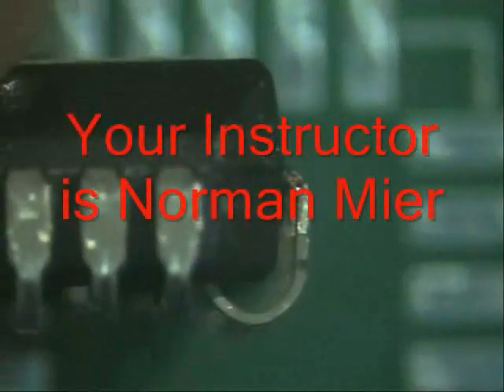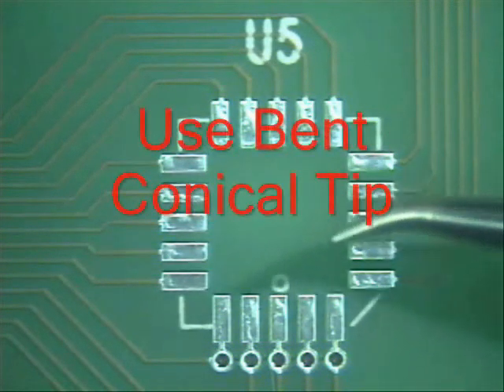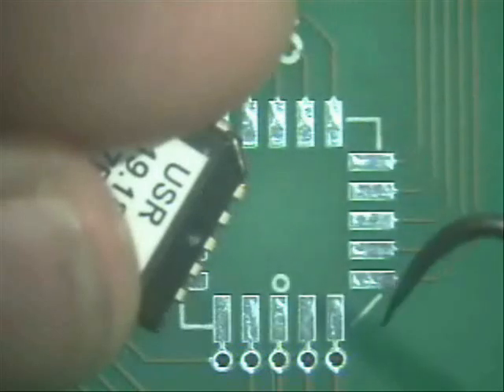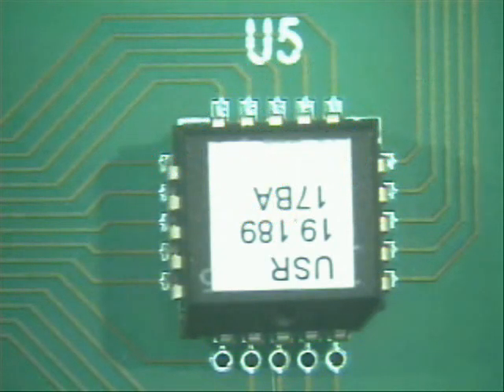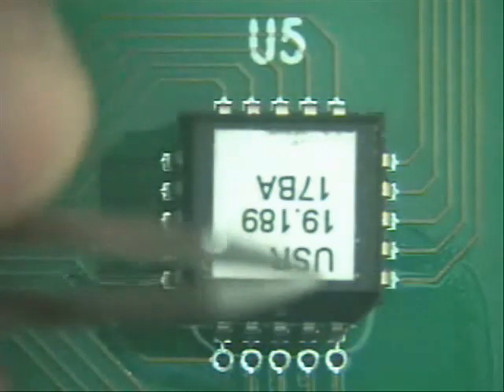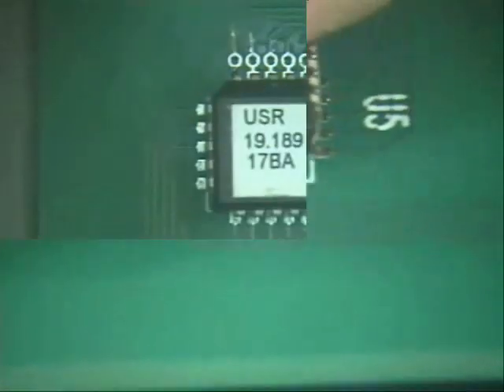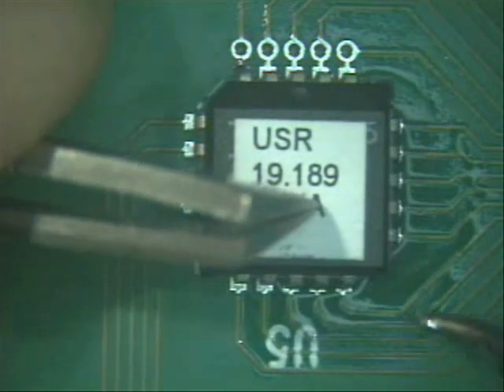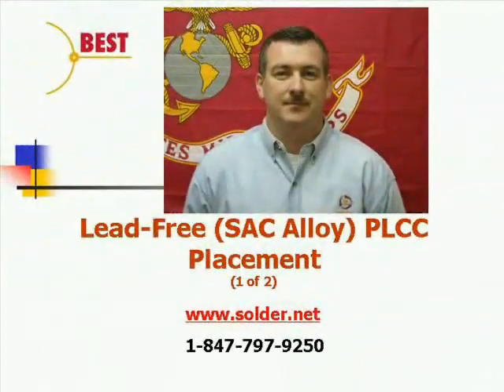Lead Free Tacking of SOIC